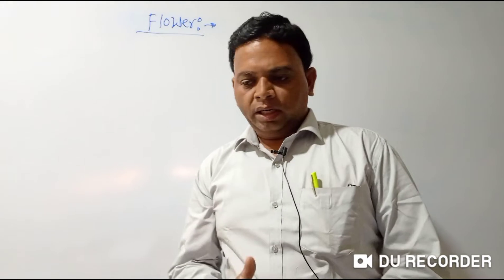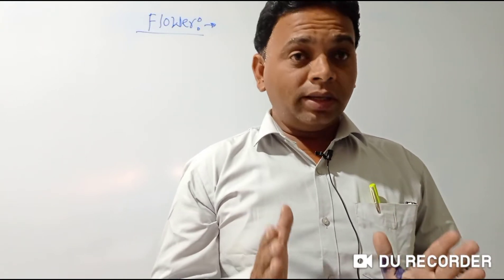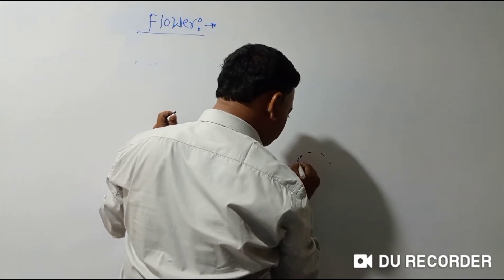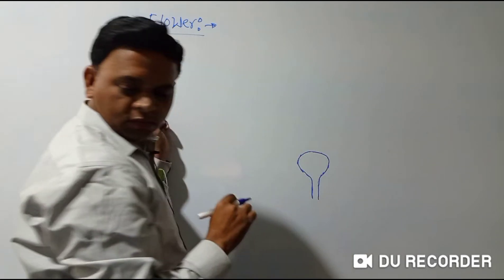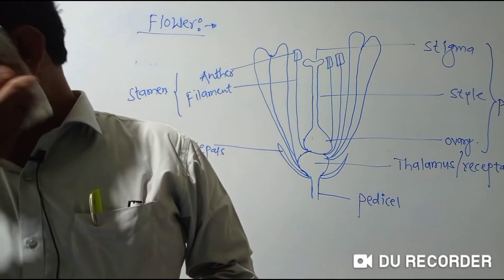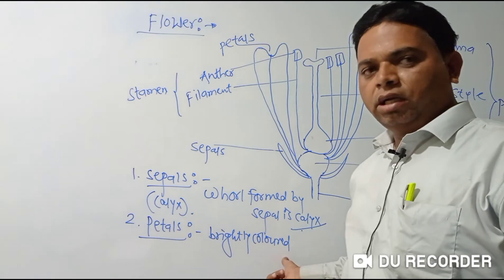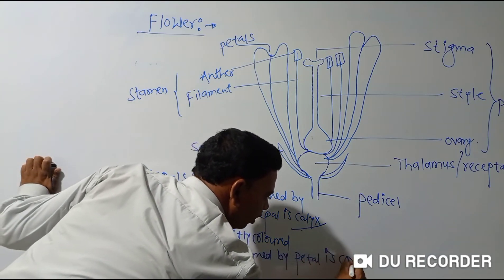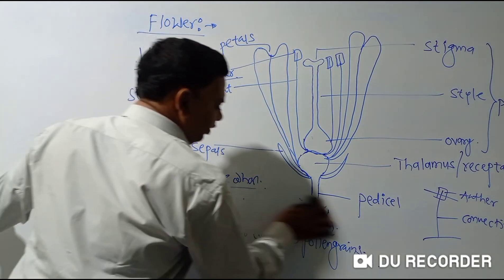Bio- Lecture 6 Getting to know plants